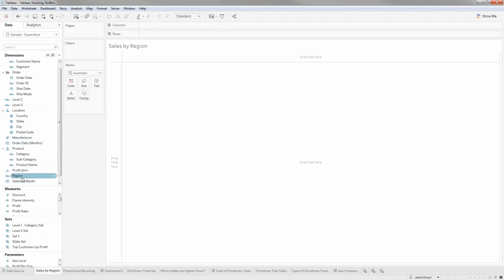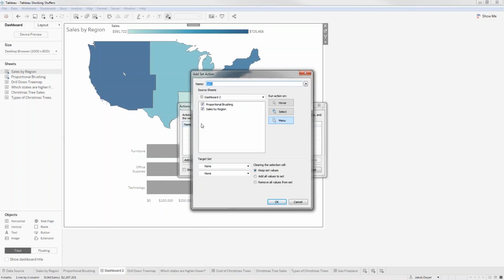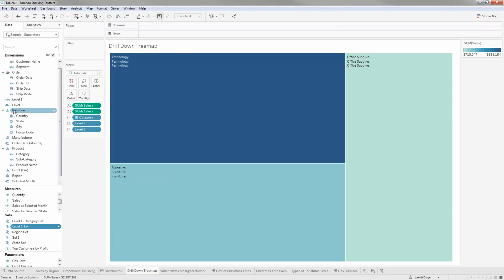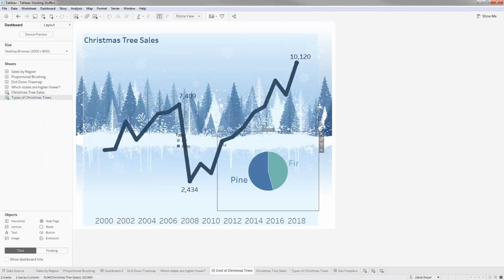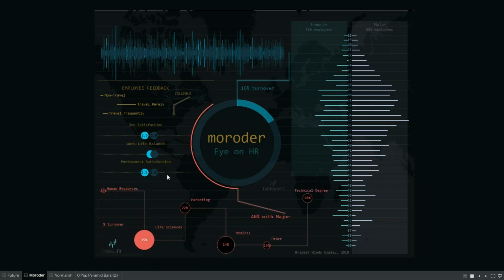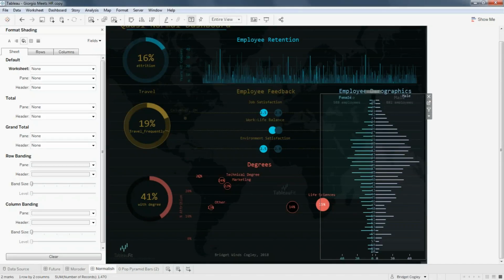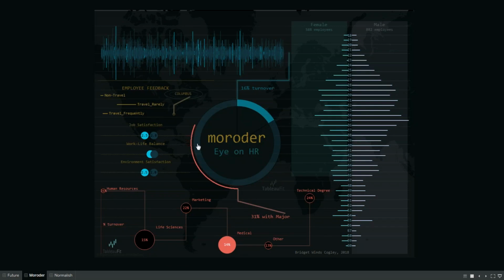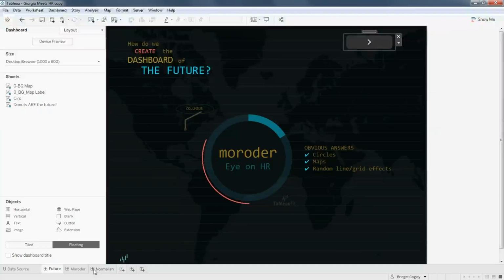December 2018 | Tableau Stocking Stuffers, Set Actions, Transparency and More!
Tableau stocking stuffers, set actions, transparency and more!